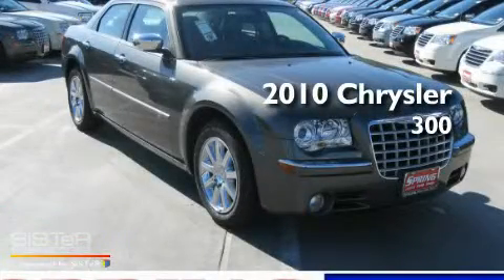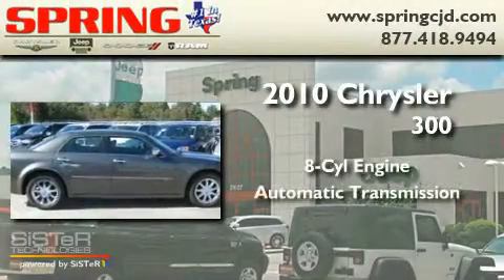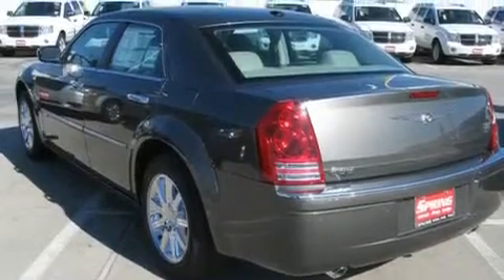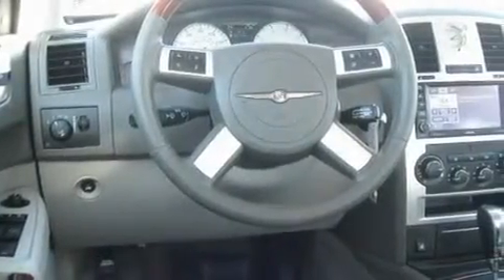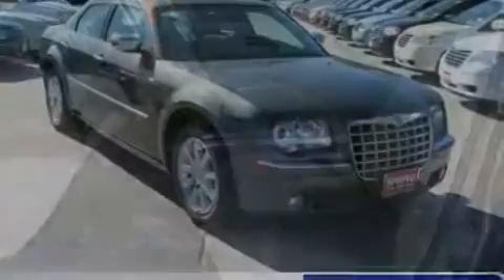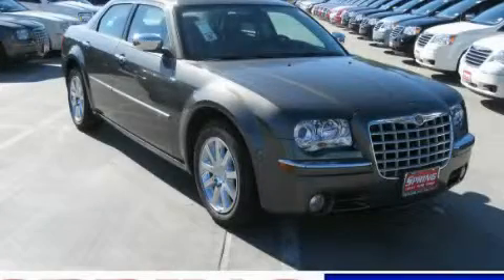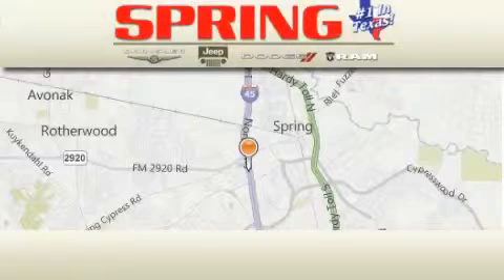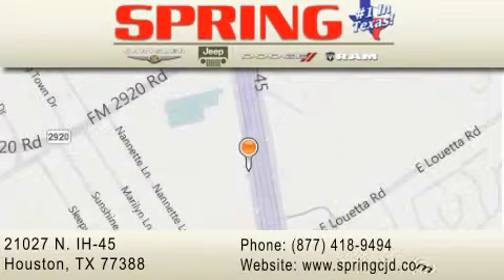2010 Chrysler 300-Series Houston TX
Year: 2010
 Make: Chrysler
 Model: 300-Series
 Engine: 8 Cyl.
 Trans.: automatic
 Exterior: Dark Titanium Metallic
 Miles: 1
 Interior: Dk KhaLt Stne Gry Lx Lth
 Stock:

 21027 N. IH 45

 2010 Chrysler 300-Series Houston TX